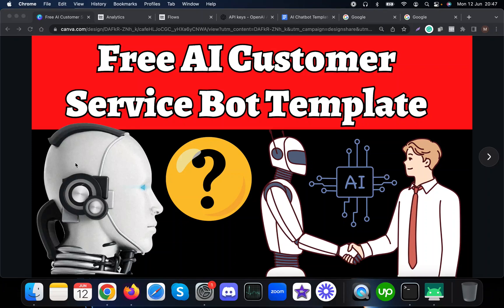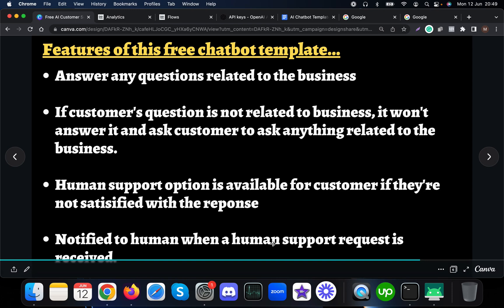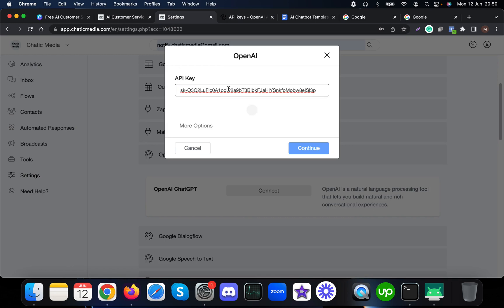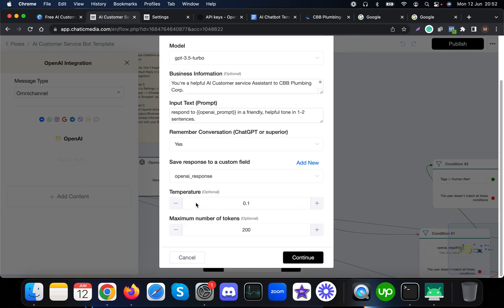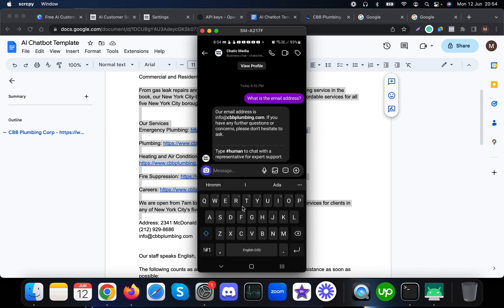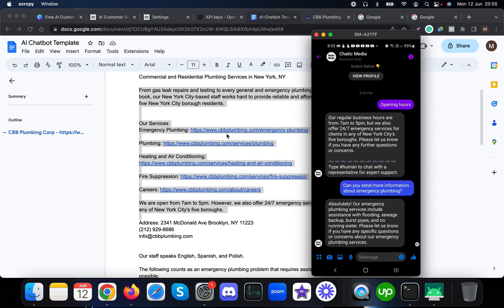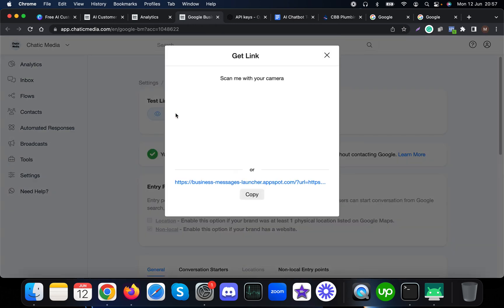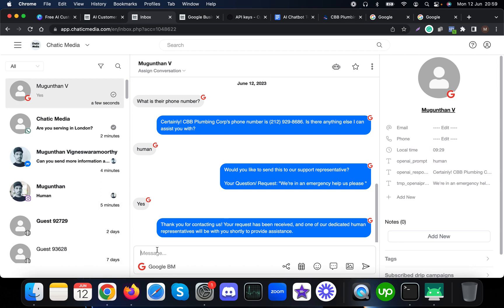AI Customer Service Experience - Free Chatbot Template - Virtual AI Agent / Support Bot ChatGPT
In this video, I'll show you how to create your own AI customer service chatbot for your business using our free chatbot template. We've received amazing feedback from clients who have used this template, and it can support channels like Messenger, Instagram, WhatsApp, Google by Business, website, Telegram, and SMS. The chatbot can answer any questions related to your business and customers can request human support if they have complex inquiries. I'll guide you through the three simple steps to set it up on your account

🔥 Transform Your Business with Our Conversational Growth System!  Schedule a Free Strategy Call To Find Out How